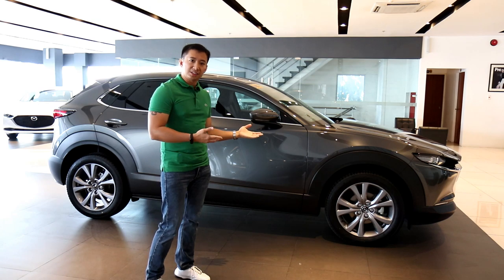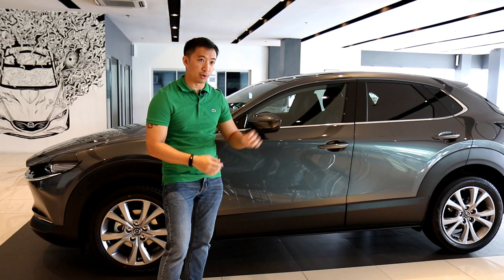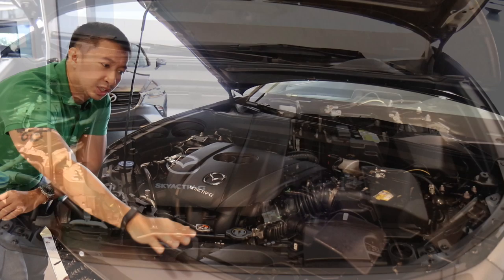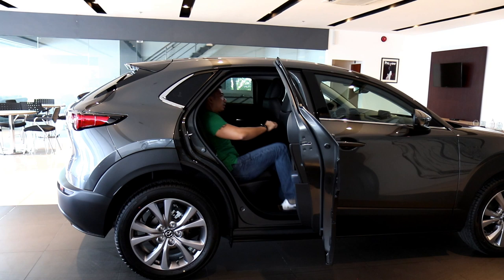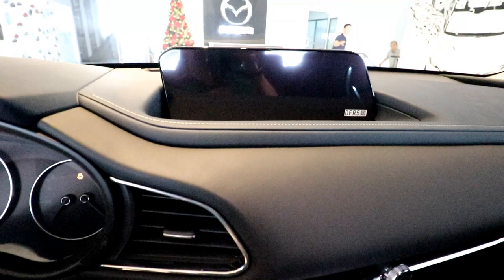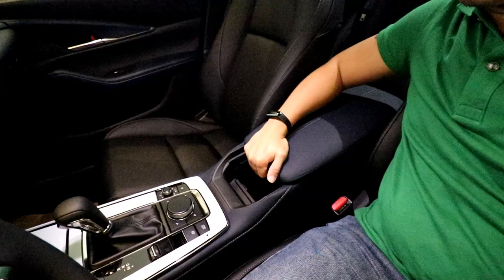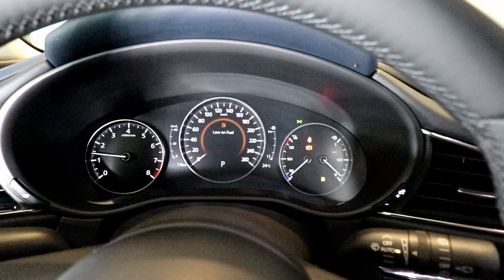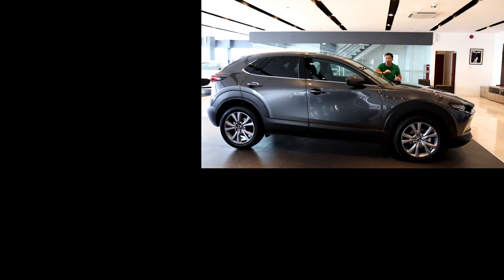I Review the All-New Mazda CX30 Sport!!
This is the 2020 Mazda CX30 front wheel drive Sport variant in the Philippines. There are 4 variants available for this premium crossover SUV. This is smaller than a CX5, but a bit larger than the CX3. The Mazda CX 30 gives you the premium features found in the pricier AWD variant, but at a more accessible price point. The Mazda CX-30 is basically a lifted Mazda 3, with huge black plastic claddings. This Filipino car review will show you what the feature set of this mid-spec Mazda CX30 is.

Mazda now compares to BMW, AUDI, and other European brands when it comes to build quality and fit and finish.

This is a comprehensive features review, which also includes pricing and uses for the features set.